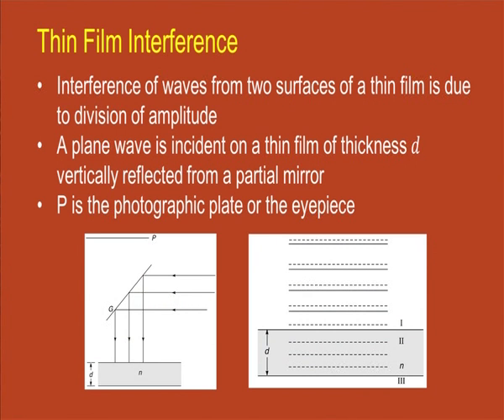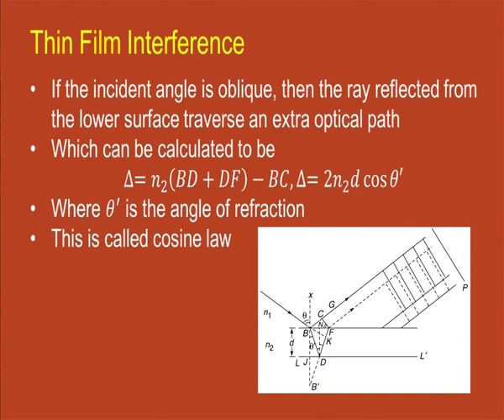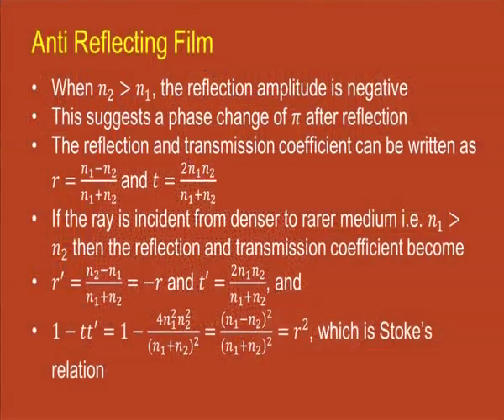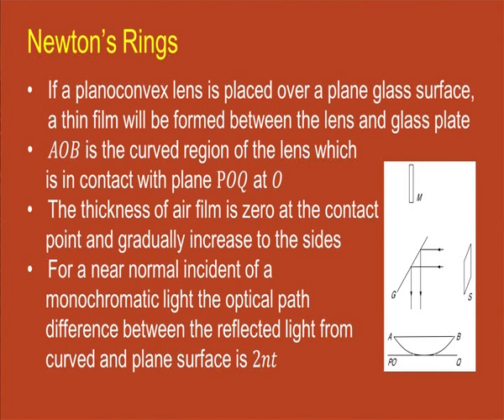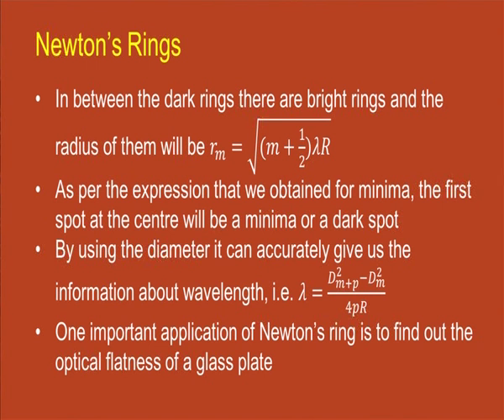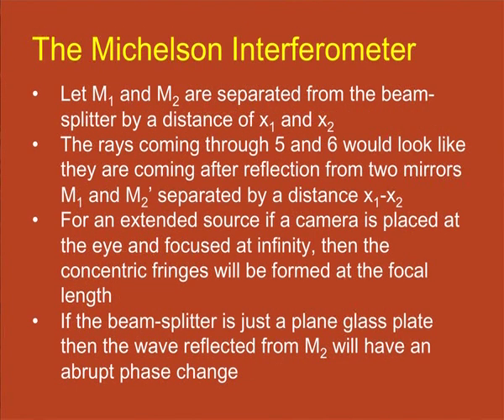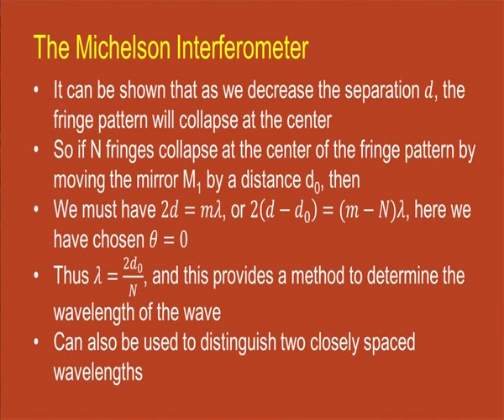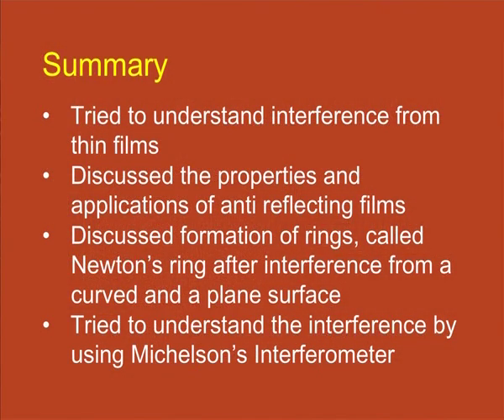Interference by Division of Amplitude (Part-4)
Courses: Optics and Optical Electronics (Unit-IV)